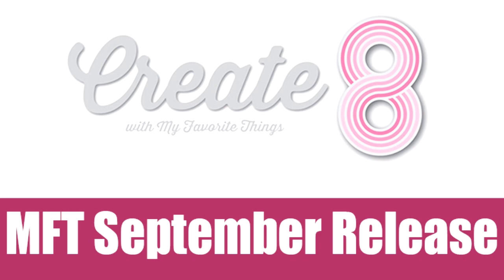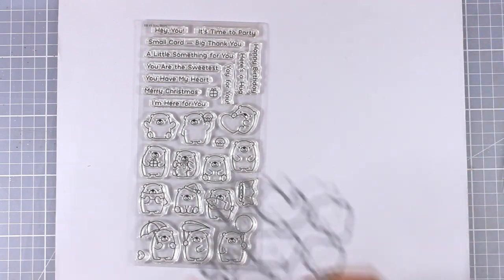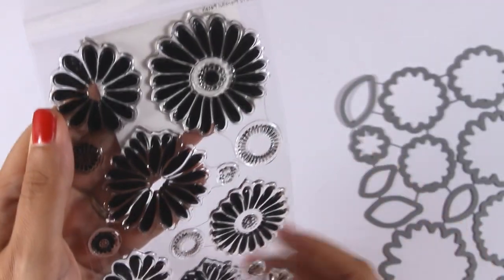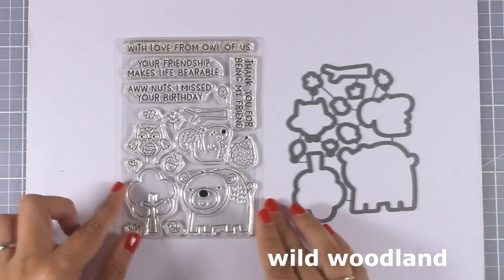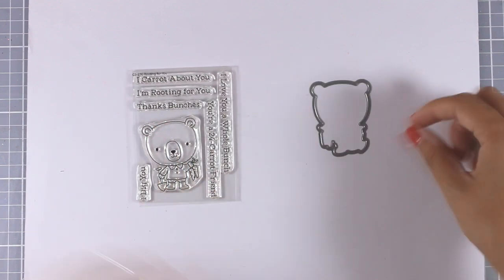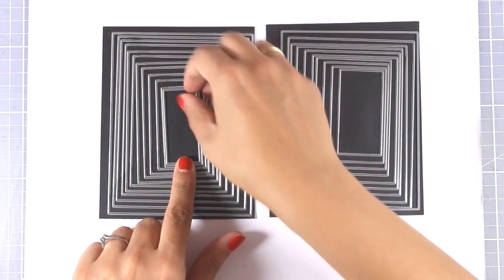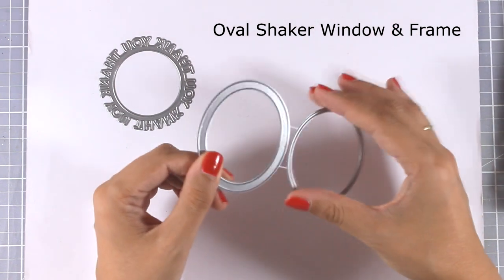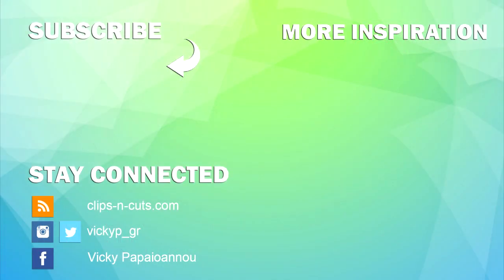Create8 | MFT September release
A close-up look on all the stamps and dies released by MFTstamps for September 2017. Blog post